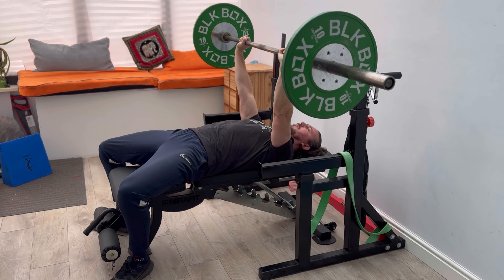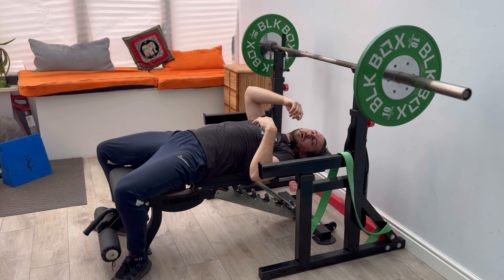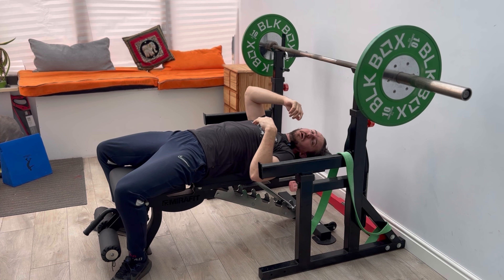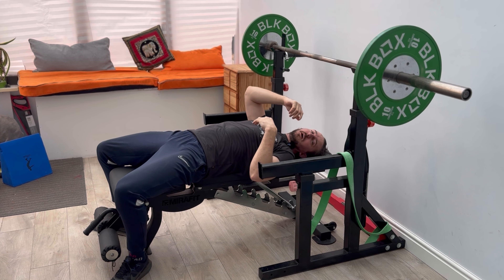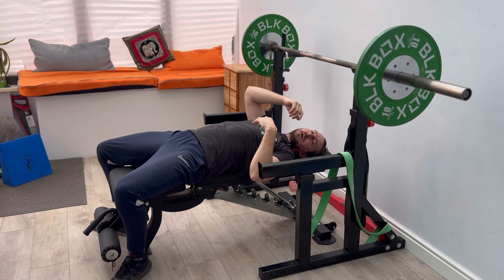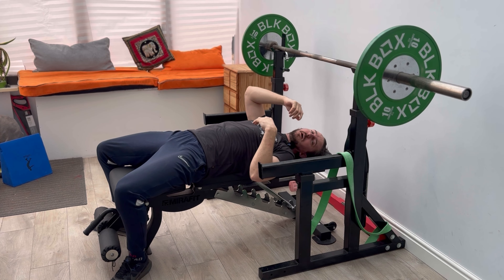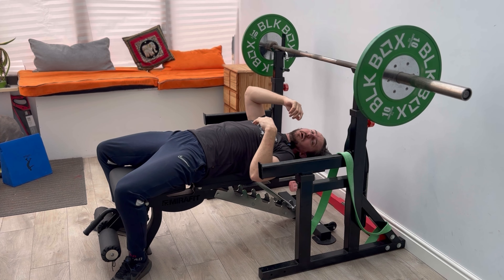Barbell Bench Press